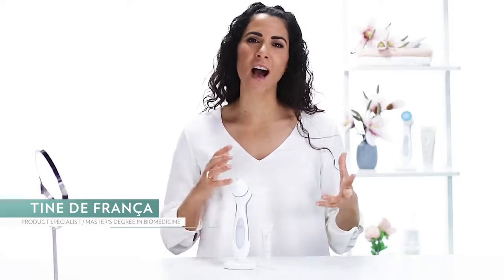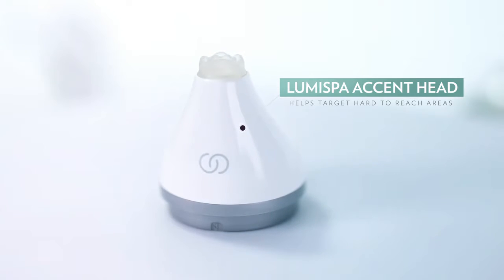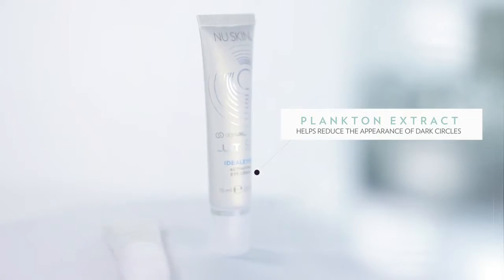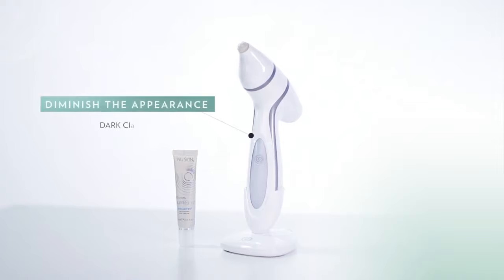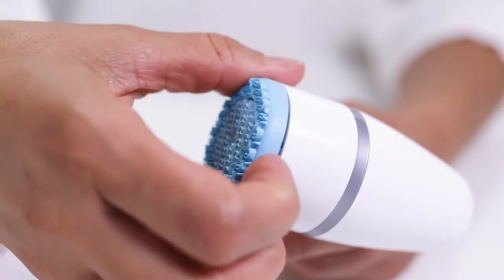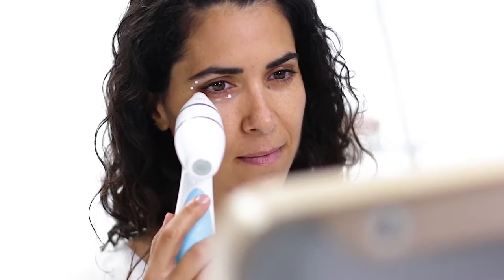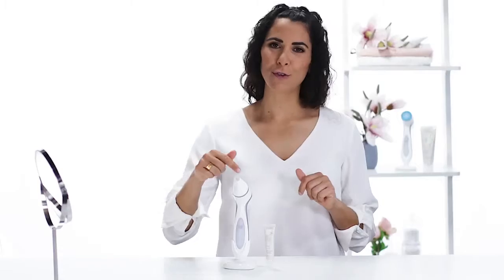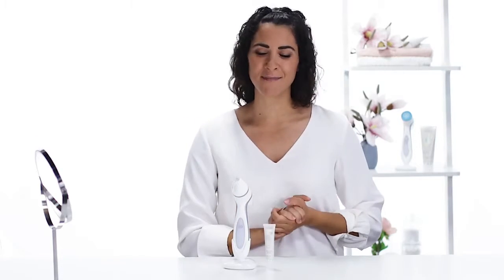Where to buy ageLOC LumiSpa Accent & IdealEyes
Massage away under-eye bags, puffiness, and dark circles for a refreshed and well-rested look!

ageLOC LumiSpa Accent device is waterproof and rechargeable while the silicone tip is embedded with antimicrobial silver for easy cleaning.

Treatment tip is also made out of the softest silicone available for gentle use on delicate skin around the eyes.

ミ★ 𝘋𝘐𝘚𝘛𝘙𝘐𝘉𝘜𝘛𝘖𝘙 𝘗𝘙𝘐𝘊𝘌: ★彡

𝙖𝙜𝙚𝙇𝙊𝘾 𝙇𝙪𝙢𝙞𝙨𝙥𝙖 𝙎𝙠𝙞𝙣 𝘾𝙖𝙧𝙚 𝘾𝙤𝙡𝙡𝙚𝙘𝙩𝙞𝙤𝙣:
(𝙇𝙪𝙢𝙞𝙨𝙥𝙖 + 𝙇𝙪𝙢𝙞𝙨𝙥𝙖 𝘼𝙘𝙘𝙚𝙣𝙩)

ミ★ 𝘊𝘓𝘌𝘈𝘕𝘚𝘌𝘙𝘚 | 𝘊𝘙𝘌𝘈𝘔𝘚 ★彡

ミ★ 𝘈𝘊𝘊𝘌𝘚𝘖𝘙𝘐𝘌𝘚 ★彡

ミ★ 𝘓𝘜𝘔𝘐𝘚𝘗𝘈 𝘈𝘊𝘊𝘌𝘕𝘛 𝘒𝘐𝘛𝘚 ★彡

𝙇𝙪𝙢𝙞𝙨𝙥𝙖 𝘼𝙘𝙘𝙚𝙣𝙩 𝙆𝙞𝙩 (𝙐𝙎𝘼 & 𝘾𝘼):
(𝙇𝙪𝙢𝙞𝙨𝙥𝙖 𝙆𝙞𝙩 + 𝘼𝙘𝙘𝙚𝙣𝙩 𝙆𝙞𝙩 + 𝘾𝙚𝙡𝙡𝙩𝙧𝙚𝙭 𝙐𝙡𝙩𝙧𝙖 𝙁𝙡𝙪𝙞𝙙)

𝙇𝙪𝙢𝙞𝙨𝙥𝙖 𝙋𝙧𝙤 𝙆𝙞𝙩 (𝙐𝙆 & 𝙀𝙈𝙀𝘼):
(𝙇𝙪𝙢𝙞𝙨𝙥𝙖 + 𝘼𝙘𝙘𝙚𝙣𝙩 𝙆𝙞𝙩 + 5 𝘾𝙡𝙚𝙖𝙣𝙨𝙚𝙧𝙨 + 2 𝙏𝙧𝙚𝙖𝙩𝙢𝙚𝙣𝙩 𝙃𝙚𝙖𝙙𝙨)

𝙇𝙪𝙢𝙞𝙎𝙥𝙖 𝙁𝙖𝙘𝙞𝙖𝙡 𝙀𝙭𝙥𝙚𝙧𝙞𝙚𝙣𝙘𝙚 𝙆𝙞𝙩 (𝙐𝙆 & 𝙀𝙈𝙀𝘼):
(𝙇𝙪𝙢𝙞𝙎𝙥𝙖 + 𝘼𝙘𝙘𝙚𝙣𝙩 𝙆𝙞𝙩 + 2 𝘾𝙡𝙚𝙖𝙣𝙨𝙚𝙧𝙨 + 1 𝙎𝙚𝙣𝙨𝙞𝙩𝙞𝙫𝙚 𝙃𝙚𝙖𝙙 + 𝙉𝙖𝙋𝘾𝘼 𝙈𝙞𝙨𝙩)